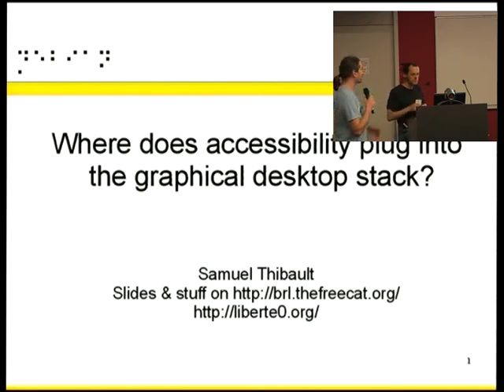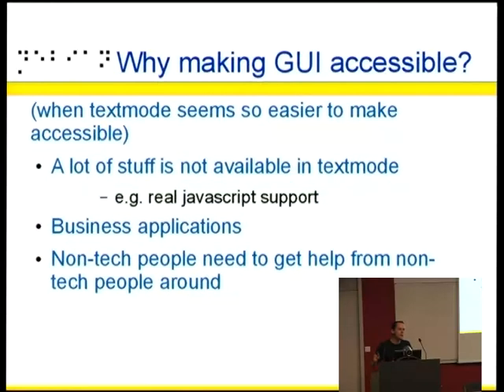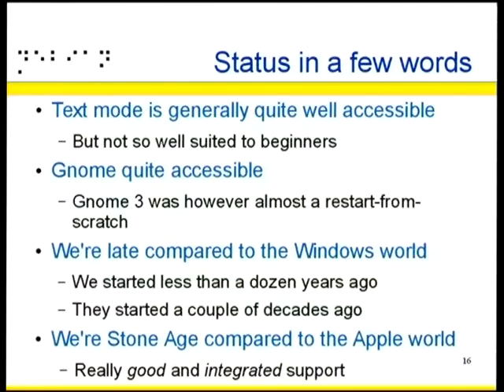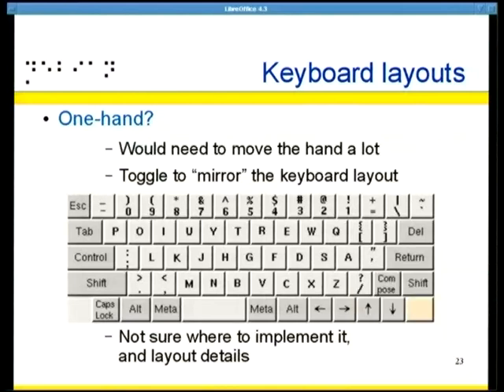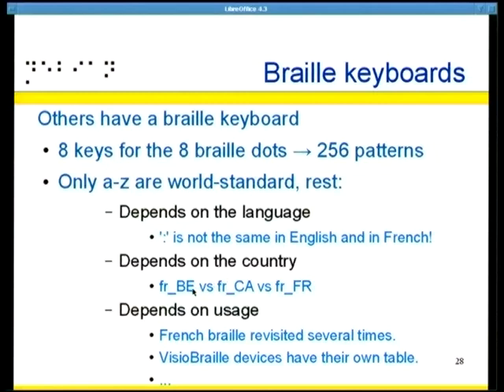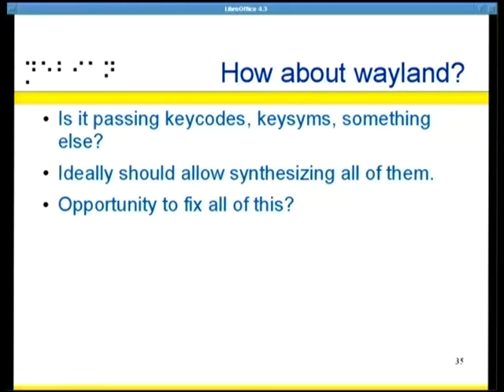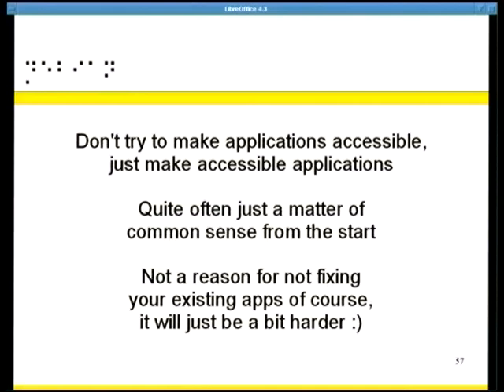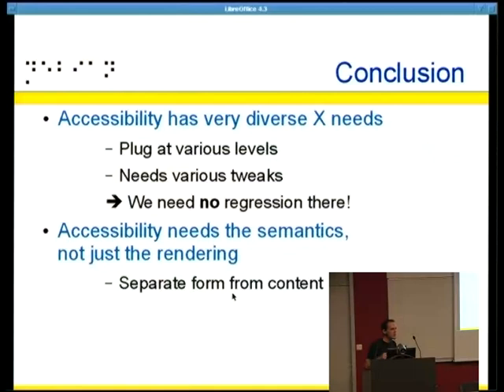XDC2014: Samuel Thibault - Where does accessibility plug into the graphical desktop stack?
Yes, it does make sense for a blind user to use a graphical desktop. More generally, it has to be accessible to a very wide range of handicaps, so we need to make sure that accessibility tools can plug into the stack to get, modify or inject information, so as to compensate the user's disabilities.

I will briefly remind the path of an 'a', from pressing the keyboard key to the application, i.e. the input part, and then from the application up to its rendering on the screen, i.e. the output part. I will then explain how various tools plug into various places. On the input side, there are virtual keyboards, braille keyboards, AccessX keyboards,... and infamous issues between keycodes and keysyms, which we could perhaps take the opportunity to fix with Wayland. On the output side, there are magnification tools, color modifiers,... and last but not least, screen readers, for which I will explain the accessibility bus (at-spi) basics.